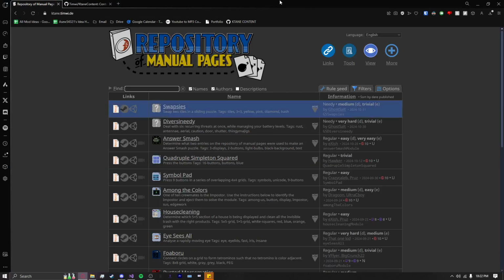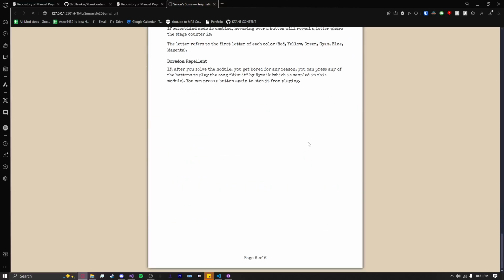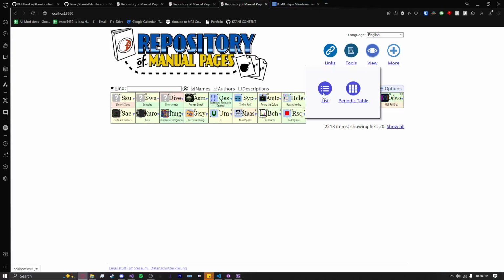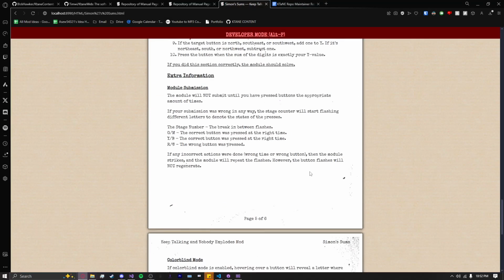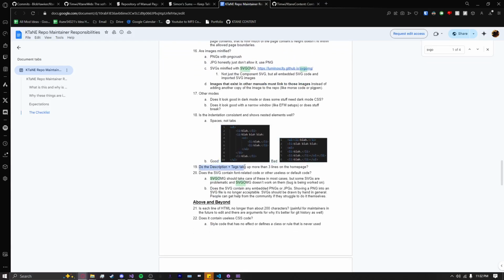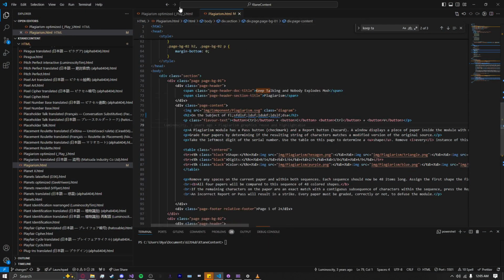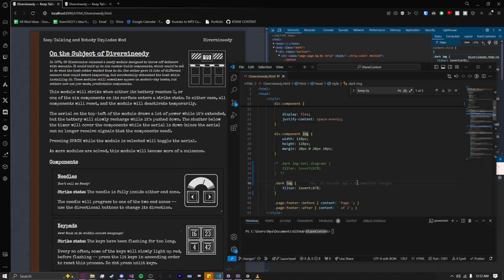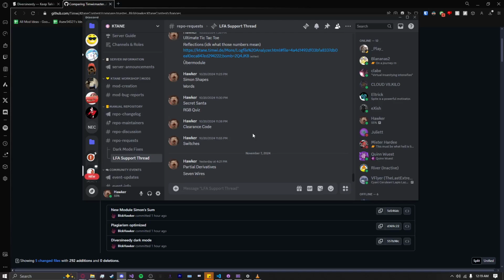KTANE Repo Contributor Tutorial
0:00 Intro
0:48 Setup
3:38 New Manuals
33:37 Alternative Manuals
36:37 Relative vs Absolute Links
42:28 Dark Mode Fixing
46:00 Make the PR

Here's a tutorial for people who want to be a repo contributor for the KTANE server. This video cover basic requests like new manuals, alternative manuals, and dark mode fixing. Do enough requests correctly, and you can become a maintainer.